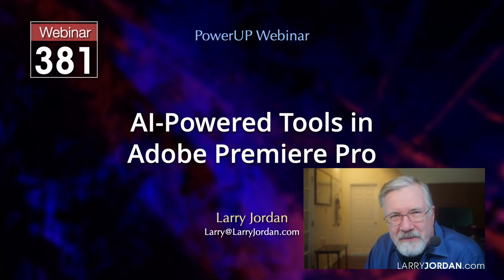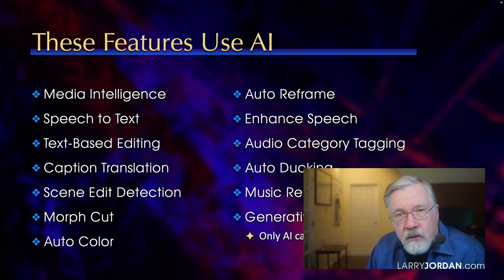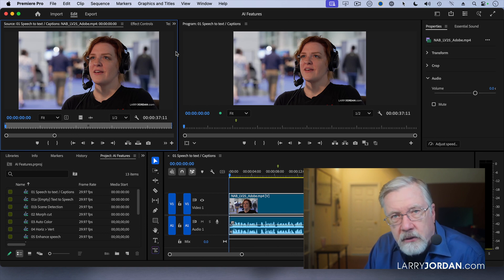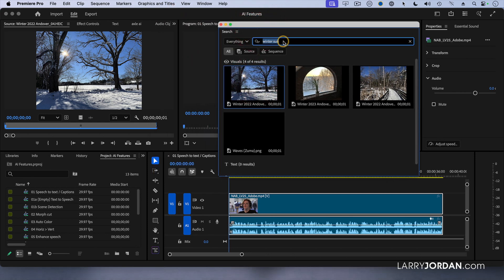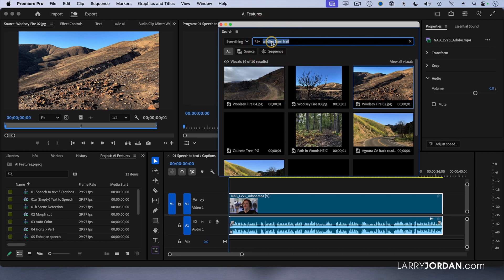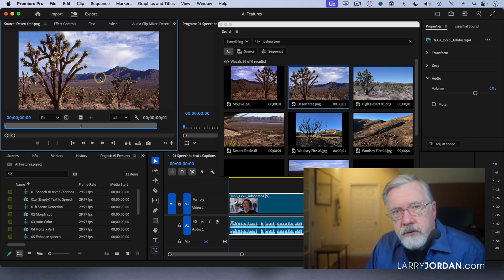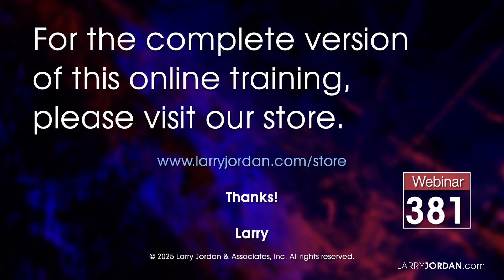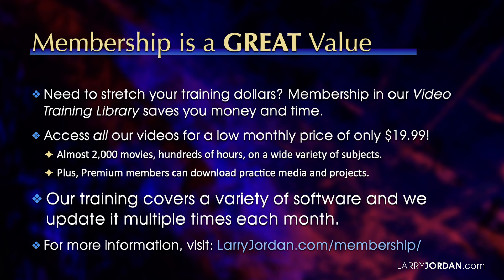New AI Tools in Adobe Premiere Pro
- Welcome to Larry Jordan's Official Channel! Your go-to hub for expert insights on video editing, post-production, and media workflows.

👉  Adobe is committed to creating tools that enhance the work of editors, not replace them. To that end, they added AI-powered search to clips inside a Premiere project. It's called "Media Intelligence" and this short video shows how it works.

📚 Check Out Larry’s Must-Read Books:
1️⃣ Techniques of Visual Persuasion: Get it on Amazon

2️⃣ Final Cut Pro Power Tips: Get it on Amazon
✉️ Stay in the LoopSign up for Larry’s FREE newsletter, Edit Smarter

X formerly Twitter: @LarryJordanFCP
🐦 BlueSky: @larryjordan.bsky.social
👥 Facebook: Edit Smarter with Larry Jordan